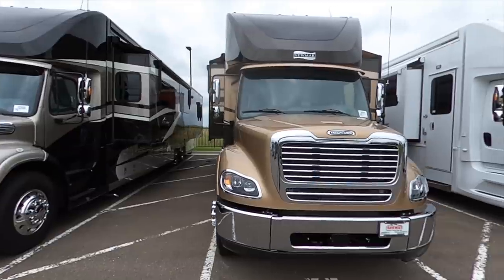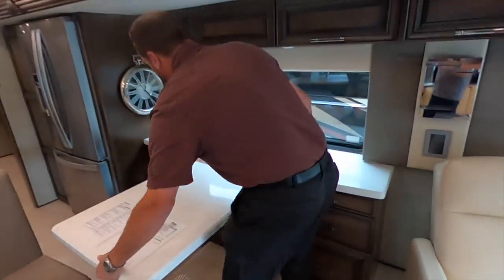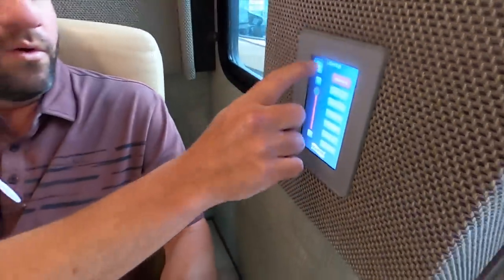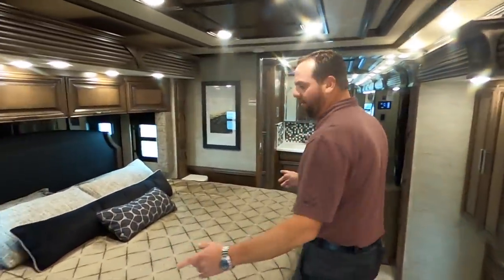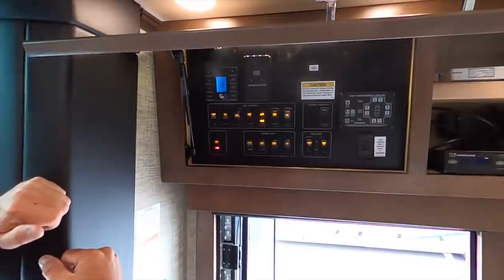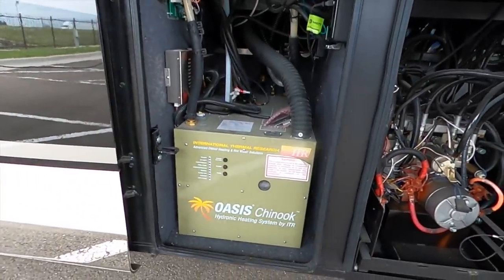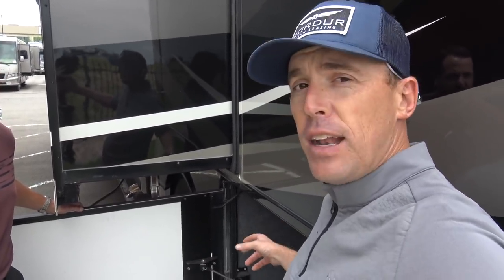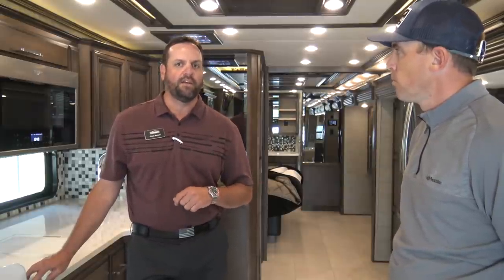THE NICEST SUPER C RV IVE SEEN, NEWMAR SUPREME AIRE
Thank you @transwesttrucktrailerrvoff5922  for letting me take a look at this AWESOME Newmar Supreme Aire Super C RV.